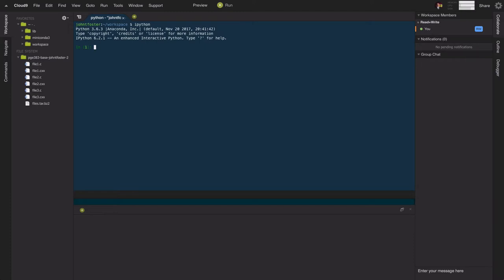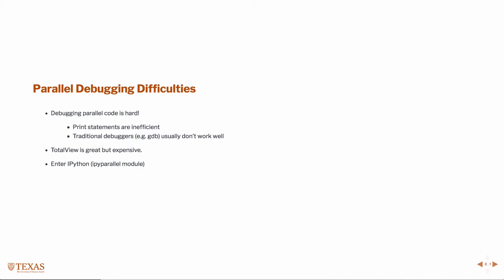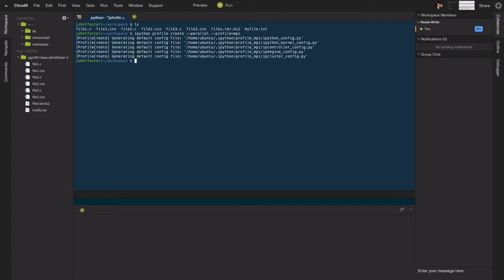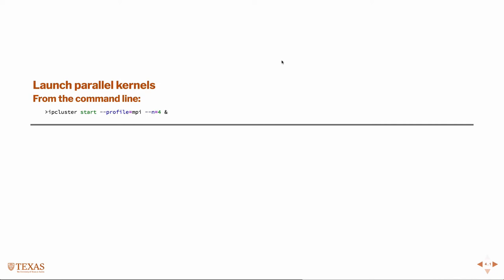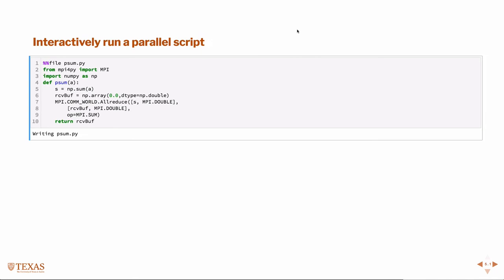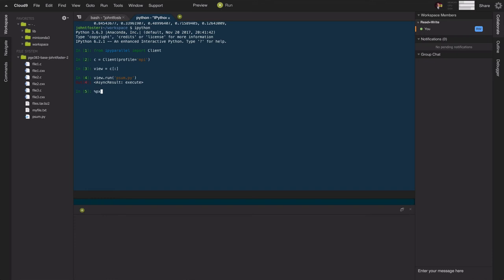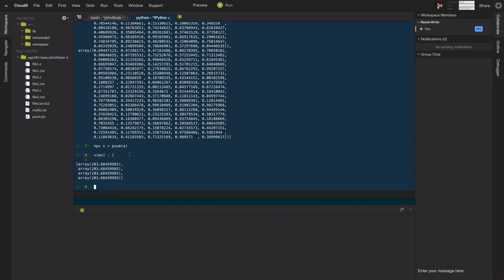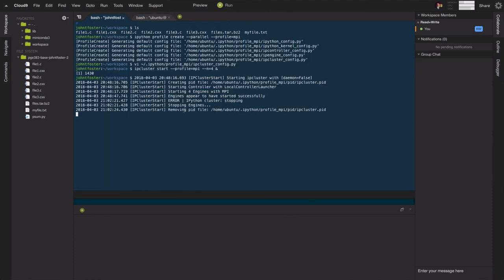Parallel Debugging & Interactivity with IPython